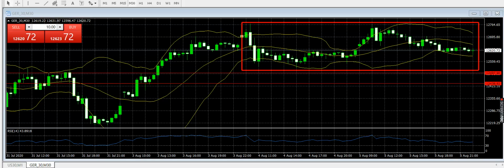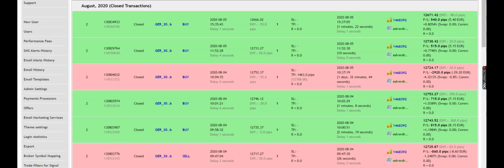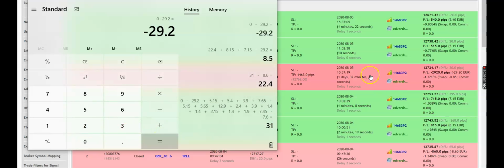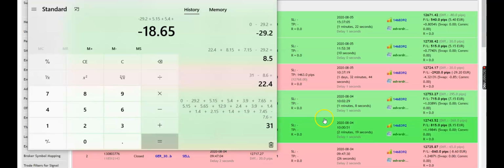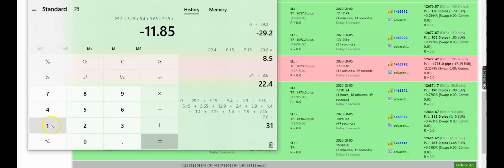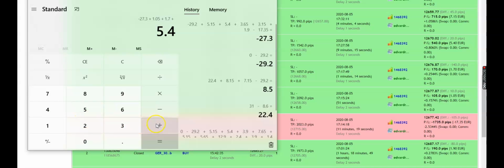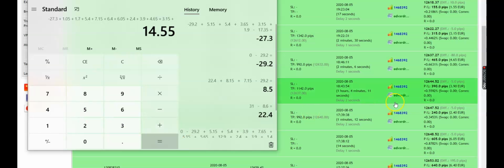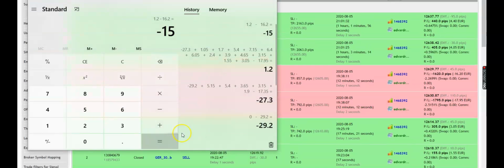Todays Capital Loss 0.065% Day 6 Robotic Copy Trading Results 5th Aug 2020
Day 6 - Robotic Copy Trading Results 5th Aug 2020
Todays Results -
23 Trades 19 Profits and 0.065% Capital Loss
Watch our Robotic Copy Trading results today from trading the DAX. If you have an interest in generating Passive Income and perhaps you have not been successful trading Forex or similar, our Robotic Copy Trading is very popular. All trades placed on our Master Account are automatically copied to the Live Accounts of all those members who have registered as a member of GLOBIT Wealth Academy and have subscribed to our Robotic Copy Trading Service. In this video we are tracking the daily trading activity of a small 1000 Euro account to show all profits and losses. We have only one trade open at anytime and trade with just 1 lot per 1000 Euro. Today's capital growth on this account was a nett loss of €6.55 or  0.065% of the account starting balance.
As all accounts are traded with 1 lot per €1000, it means , a €10,000 account would trade with 10 lot trades and today would have generated the same return, but 10 times the loss, which would have been €65.50
See explanation of Sideways Trading
**Risk warning:** Trading in Forex/ CFDs and Other Derivatives is highly speculative and carries a high level of risk. It is possible to lose all your capital. These products may not be suitable for everyone and you should ensure that you understand the risks involved. Seek independent advice if necessary. Speculate only with funds that you can afford to lose.